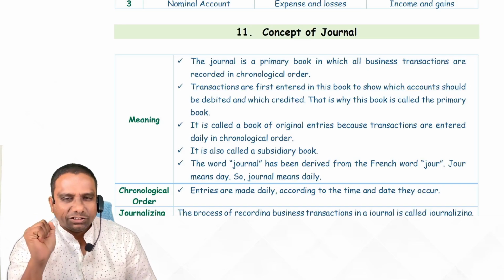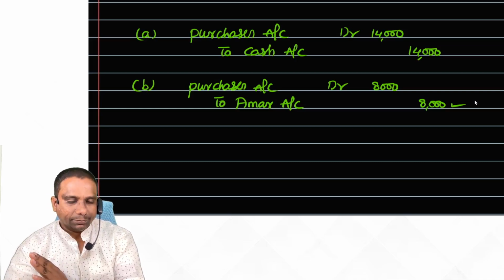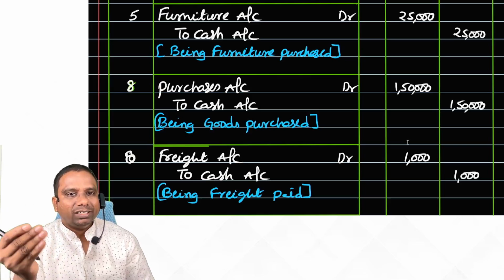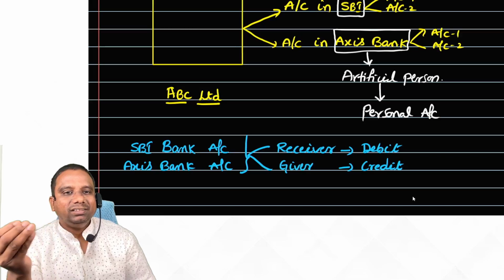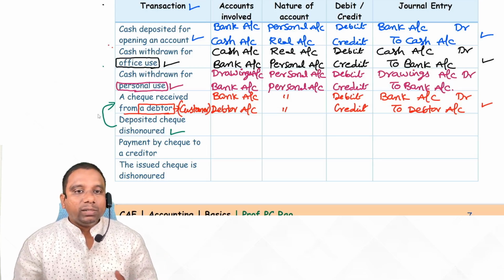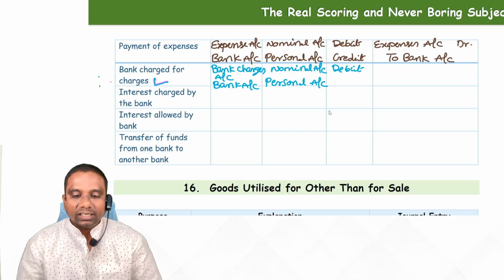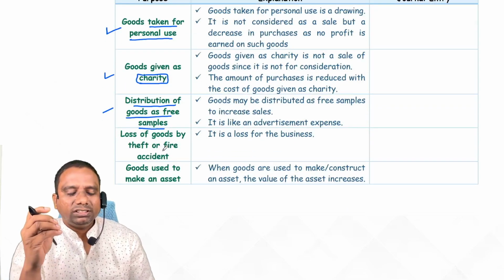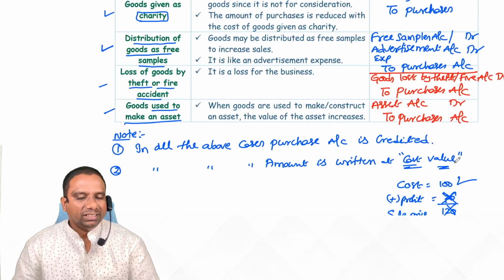Lec 7 | CA Foundation | Accounting | Journal Entries | May / Sep 2025 / Jan 2026